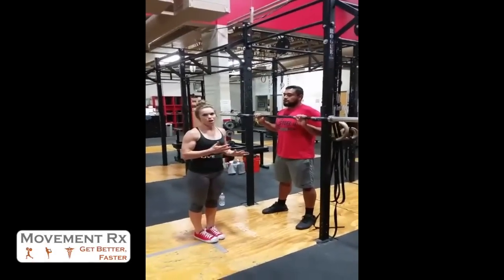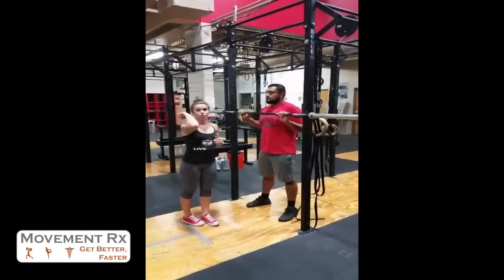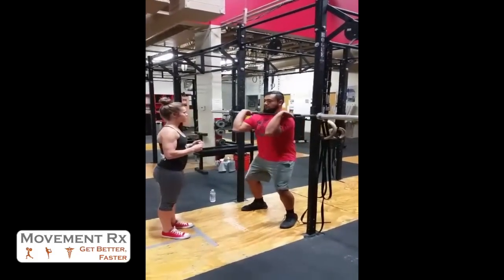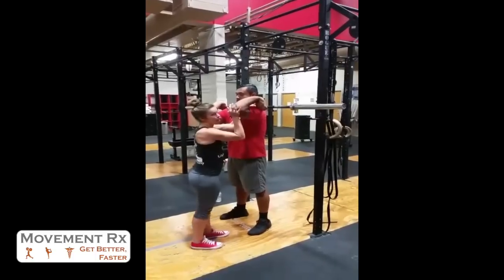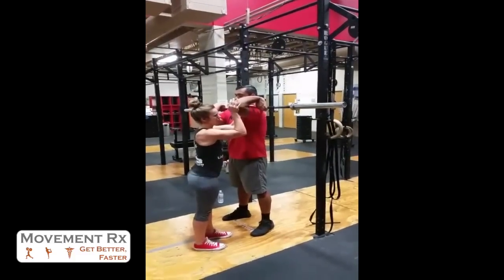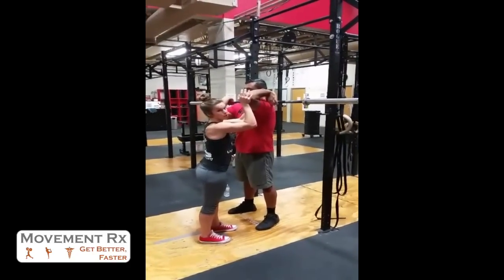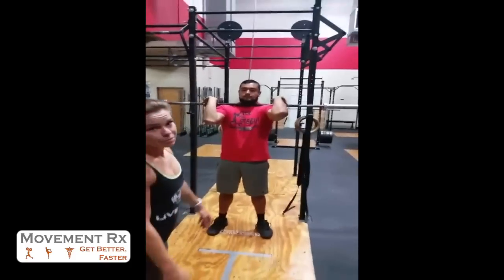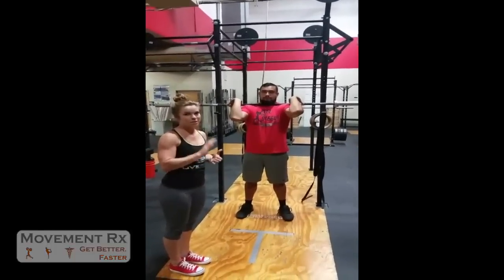Mobility Quick Fixes: front rack PNF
Can't keep those elbows up? Dr. Claudia Chaloner of Movement Rx has a quick fix that will help improve that rack position in the front squat and clean so you can keep the weight on your shoulders where it should be!